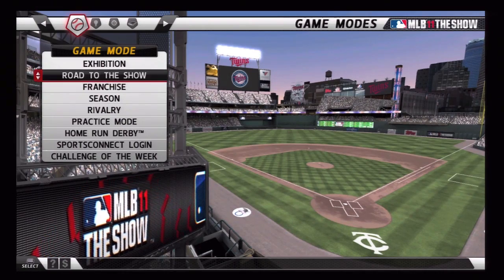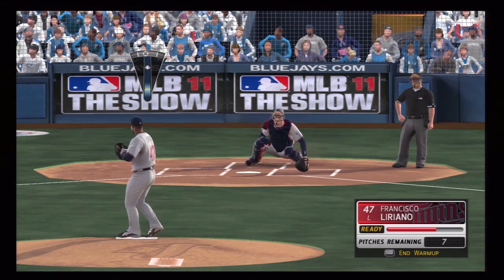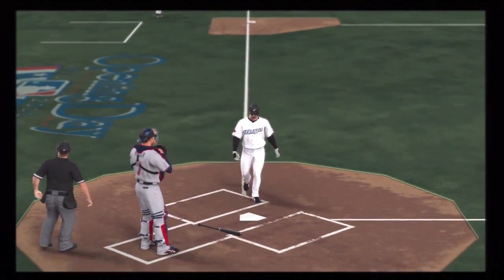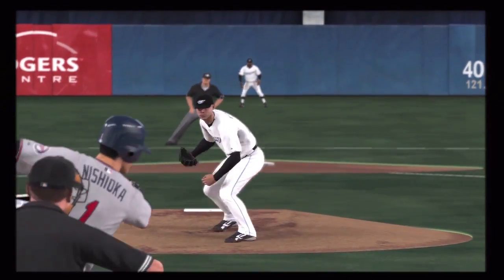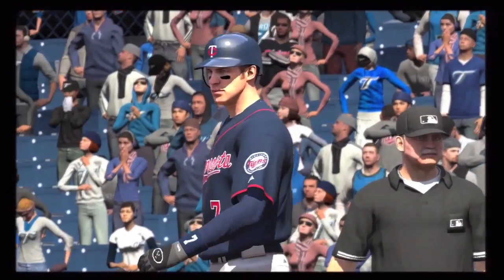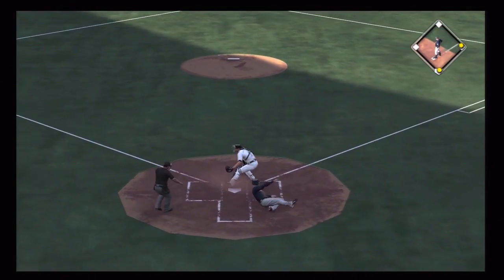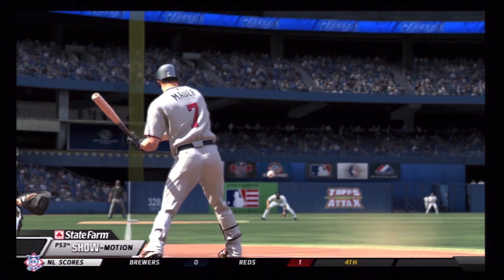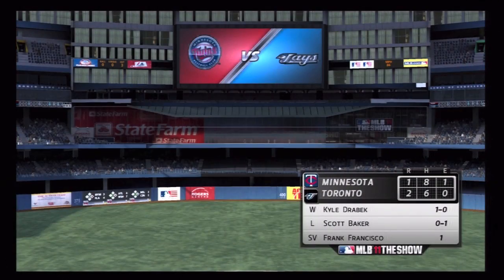MLB 11: The Show - Minnesota Twins Franchise By Nadasfan EP 1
Join me as I jump into franchise mode with the Minnesota Twins in MLB 11: The Show.  This is Episode 1.